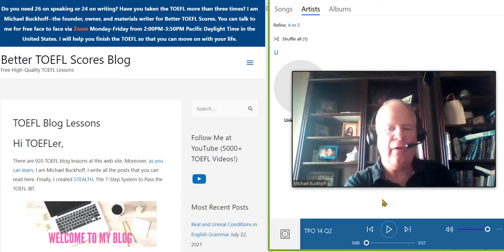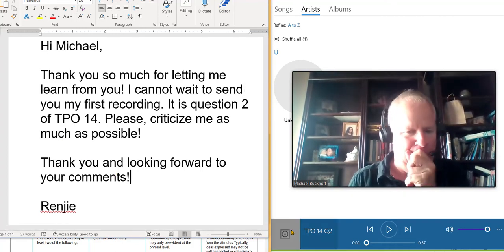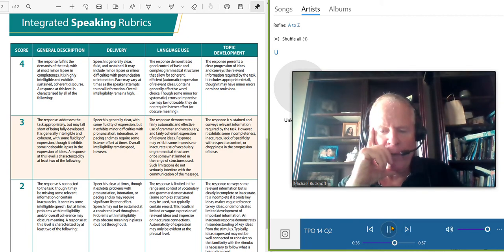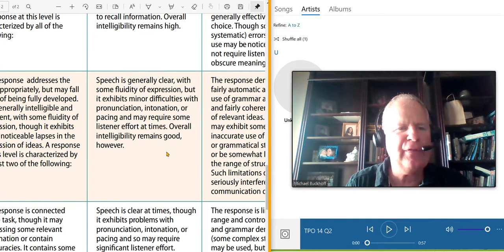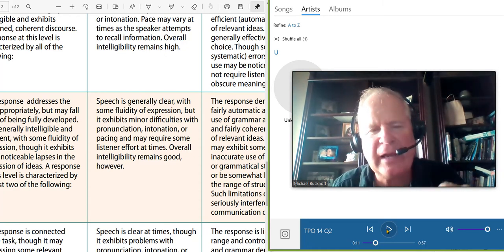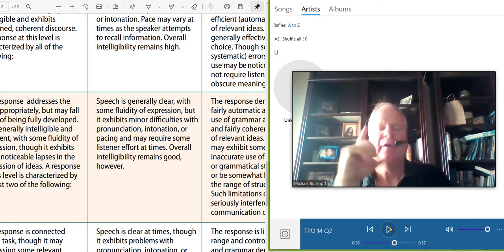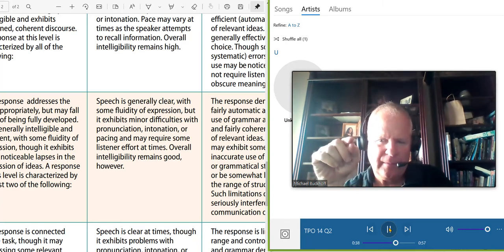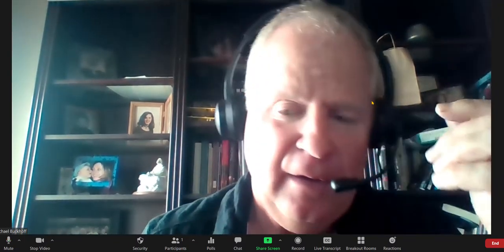TOEFL Speaking Boot Camp Feedback to RB: Your score is 22-23 pts.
Hi Michael,
Thank you so much for letting me learn from you! I cannot wait to send you my first recording. It is question 2 of TPO 14. Please, criticize me as much as possible!
Thank you and looking forward to your comments!
Renjie